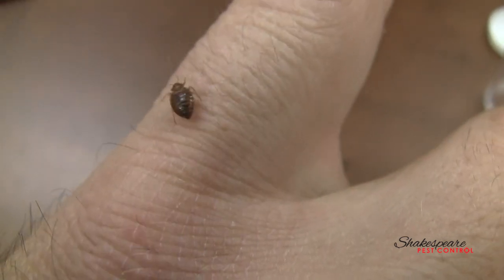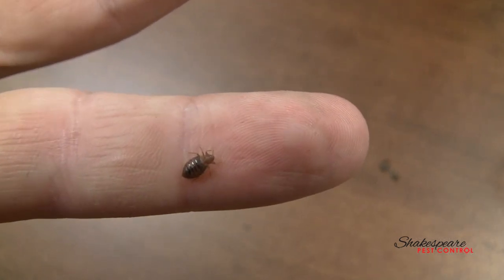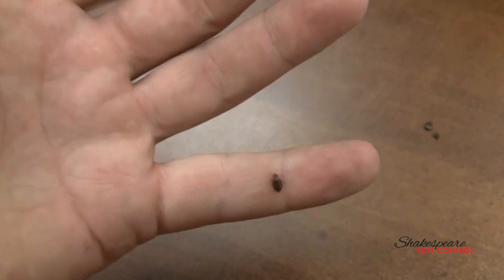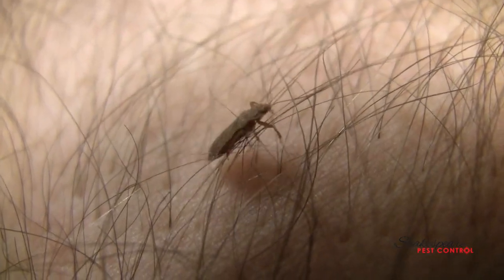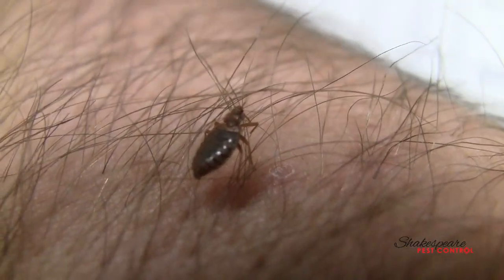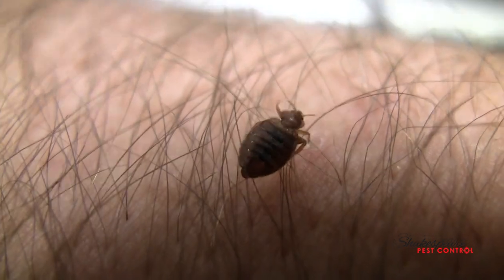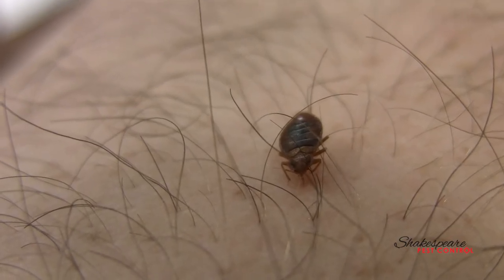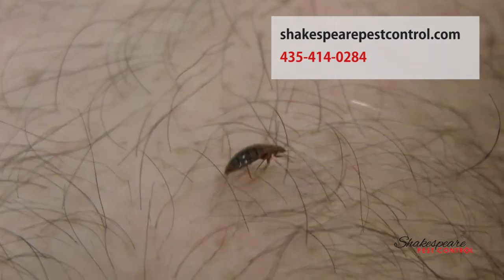Bed bug sucking blood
Bed Bug information. Shakespeare Pest Control offers an innovated heat treatment to eliminate bed bugs, it is the most effective way to eliminate them.